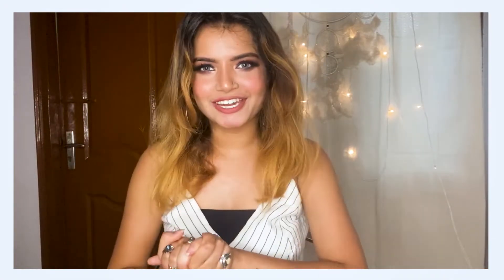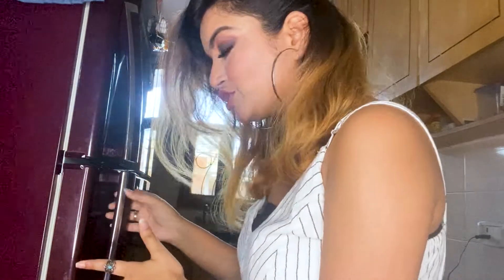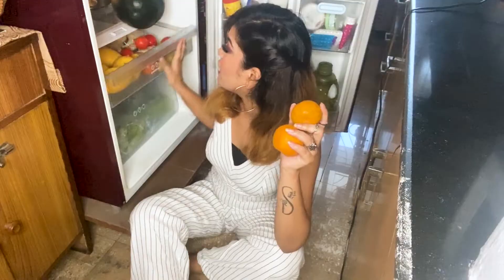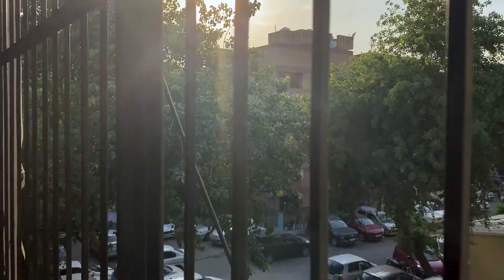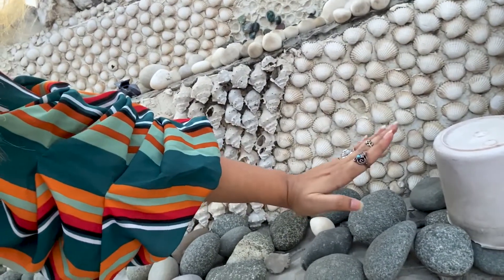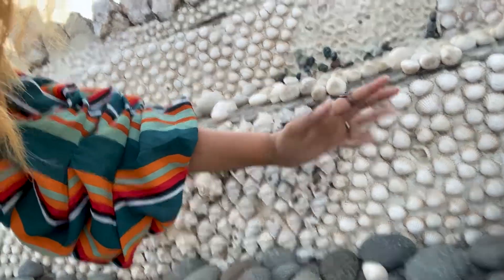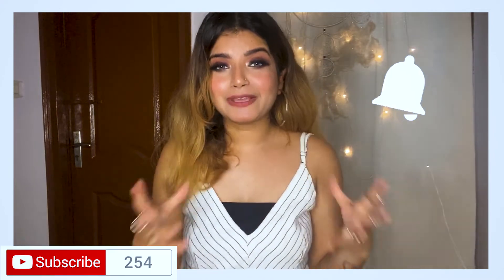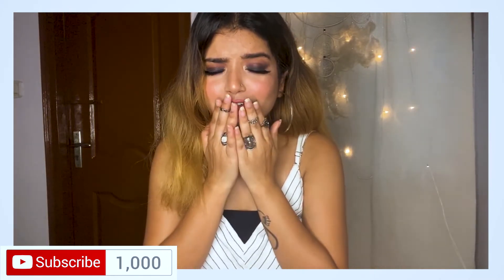How I click my self portraits at home! (Mobile photography)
Hello lovelies,
The lockdown cannot beat us.
so what if we cannot go out?

I have broken down 04 amazing ideas and tricks to get amazing self portraits like never before.
No need of any professional equipment. All you need is your phone and creativity.

Watch the video till the end for all the tricks.
Do comment which trick tricked you the most.

Until next,
Much love❤️